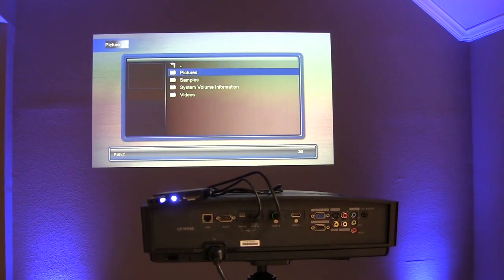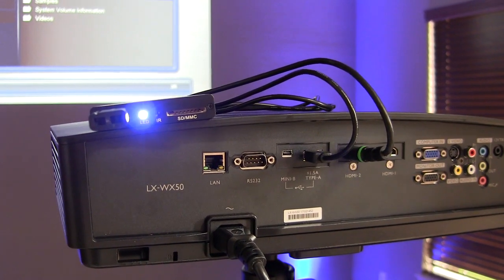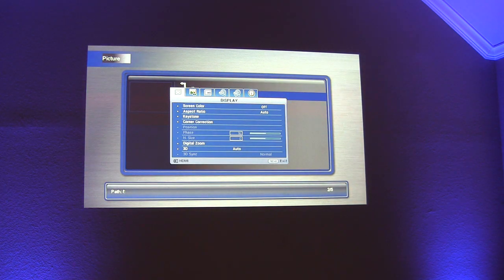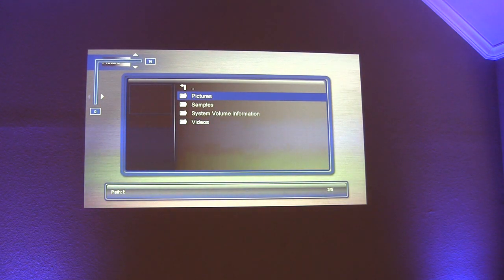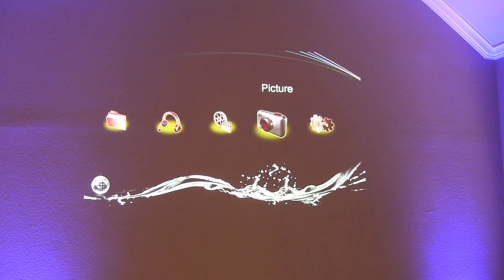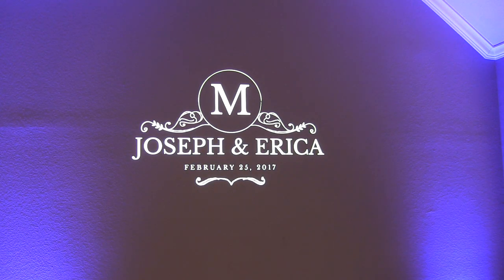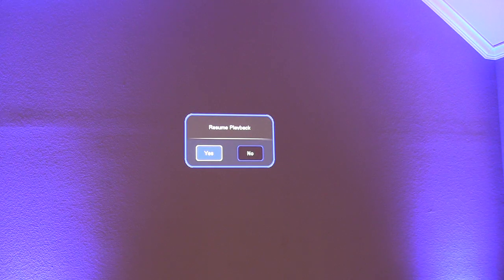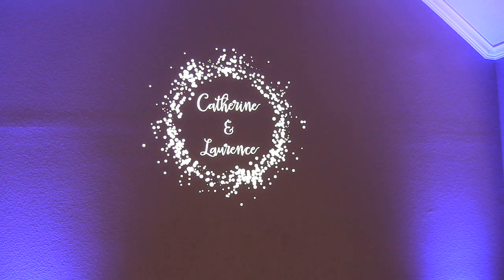Monogram Projector for DJs HUGE savings JVC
AWESOME projector that is discontinued, but still able to be found!

Are you a DJ or lighting company looking to get into digital gobos? Our website has a wealth of information on how to get started-- equipment suggestions, projection tips, and more!